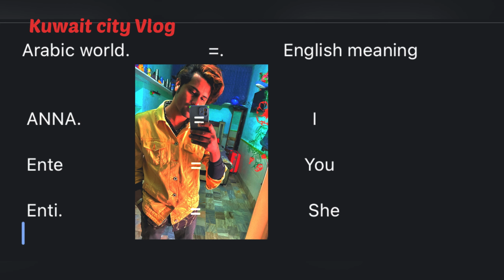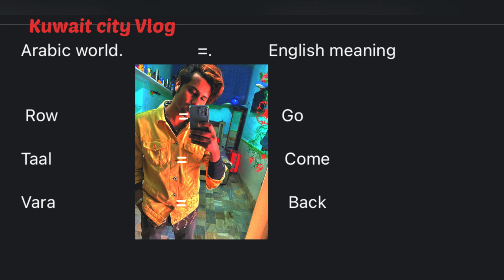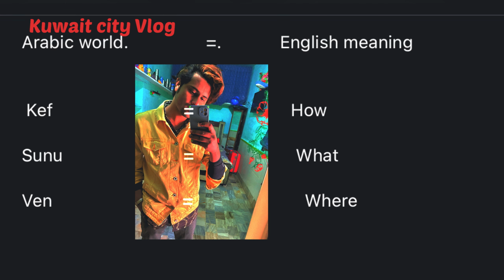How To learn Arabic language In English | part 1 |Kuwait City